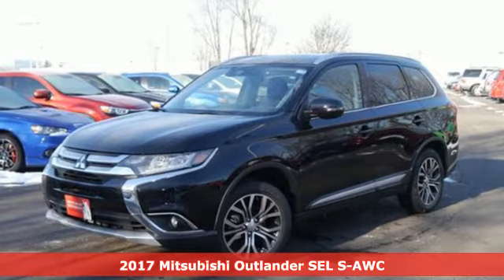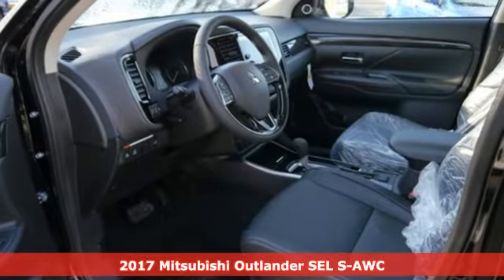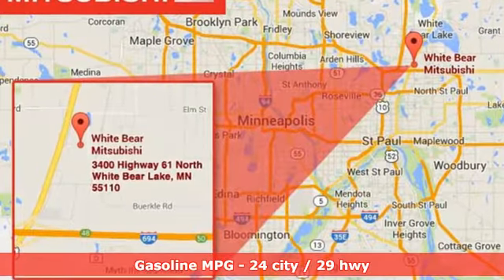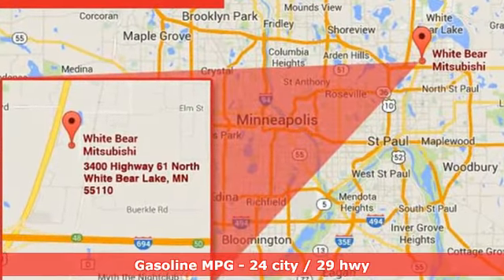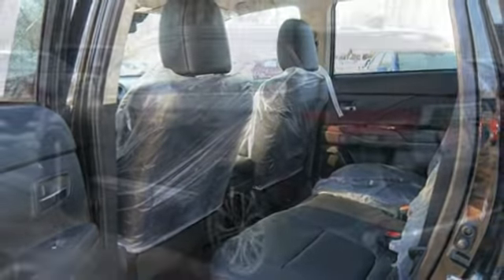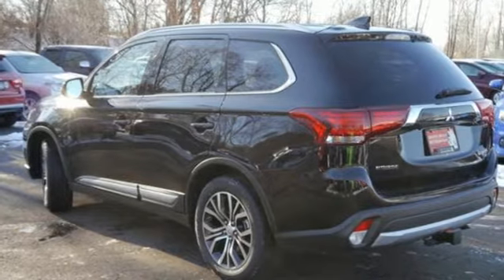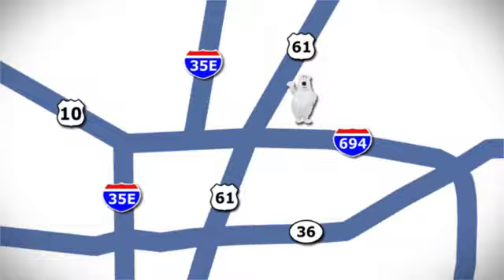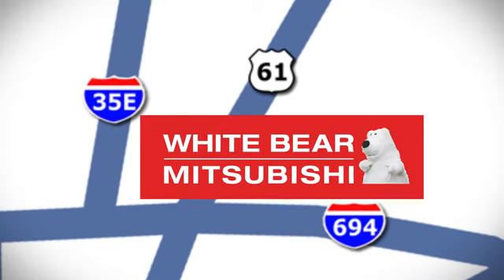New 2017 Mitsubishi Outlander Saint Paul White-Bear-Lake, MN #81616 - SOLD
Year: 2017
Make: Mitsubishi
Model: Outlander
Trim: SEL S-AWC
Engine: 2.4 L 4 Cyl. Cyl.
Transmission: Automatic
Color: LABRADOR BLACK PEARL
Stock #: 81616
VIN: JA4AZ3A30HZ029102
This All Wheel Drive Outlander SEL has the top of the lineTouring Package which includes Heated Steering Wheel, All Around Camera, Forward Collision Mitigation, Adaptive Cruise Control, Blind Spot Monitor with Lane Change Assist, Rear Cross Traffic Alert, LED Headlights with Auto High Beam technology, Leather Heated Seats, Sunroof, Power Folding Side Mirrors and Front Windshield Wiper De-icer, Power Driver's Seat, Power Tailgate, 710 Watt Rockford Fosgate Satellite and 7 Touch Screen Radio w/Back up Camera and Apple CarPlay/Android Auto capability. This Outlander gets excellent MPGs, is a Top Safety Pick Plus and has been awarded by Kelley Blue Book as having the lowest costs of ownership in its class. Add excellent reliability history, and you have yourself a no-excuses SUV! With a 5 year Bumper to Bumper Warranty and our Free Forever Warranty on the Powertrain, this value is simply unbeatable. With these prices and our Free Forever Warranty, its easy to see why White Bear Mitsubishi has sold more new Outlanders than any other dealer in the USA for the past two years! Come in for a test drive, we'll prove why we have the best value in a new 7 passenger crossover!

Address:
3400 Highway 61 North